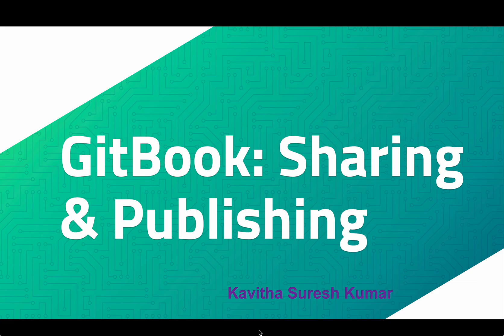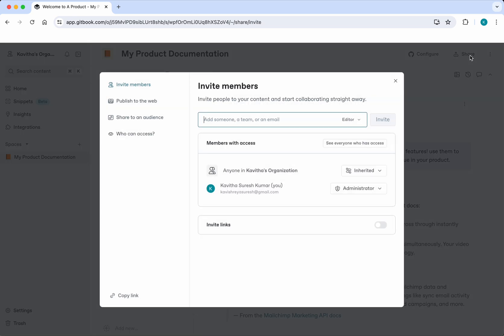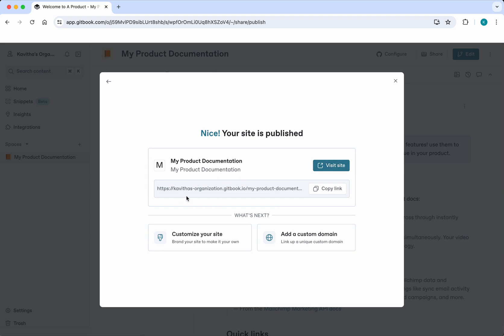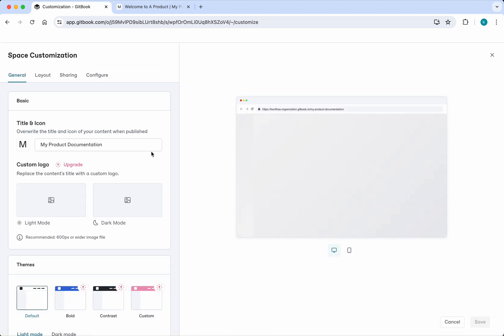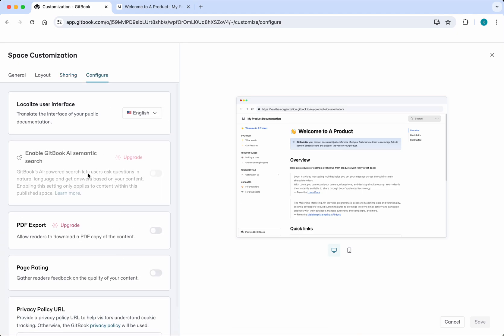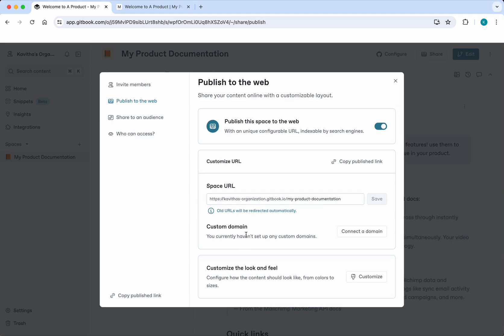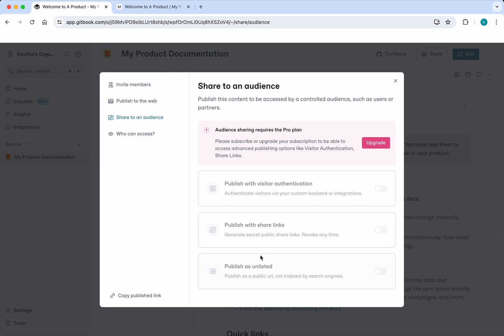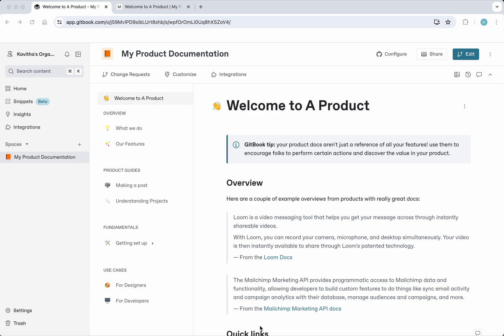GitBook: Sharing & Publishing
In this video, you will learn how to share & publish GitBook Documentation